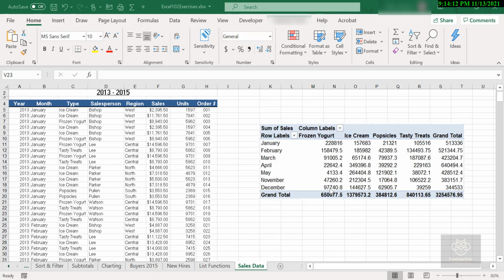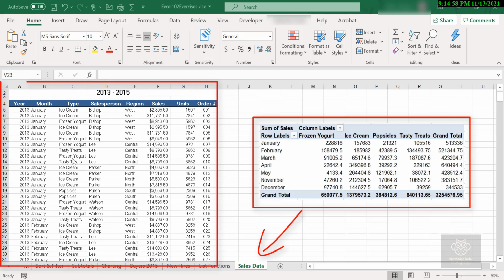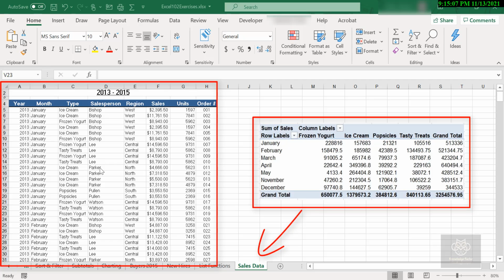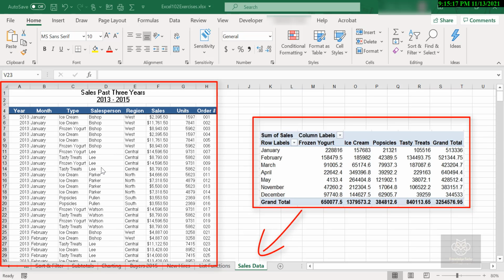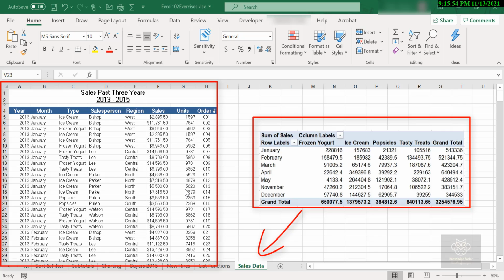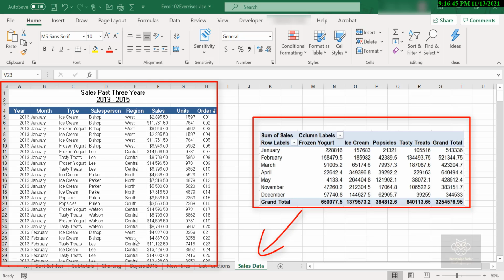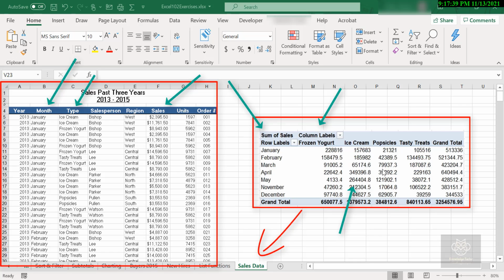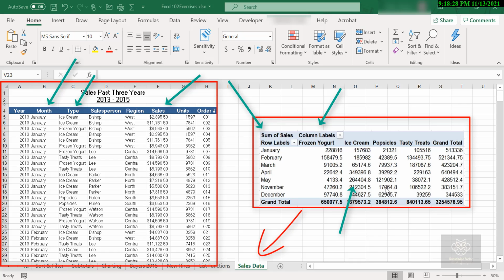Section18 - Session88 - What is a Pivot Table? Understanding Excel Pivot Tables.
This video will help you in building a clear understanding on Excel Pivot tables.